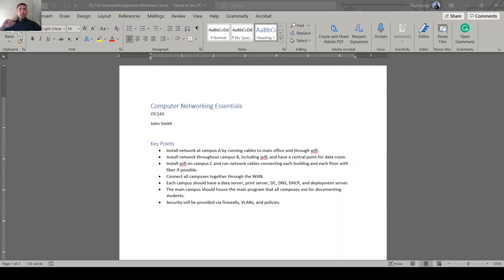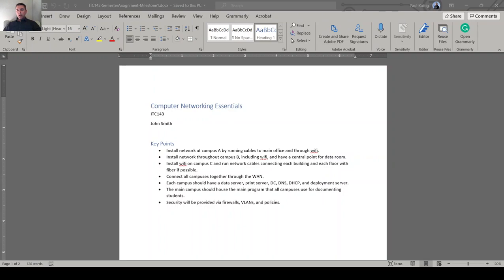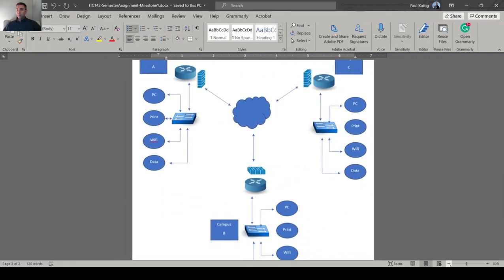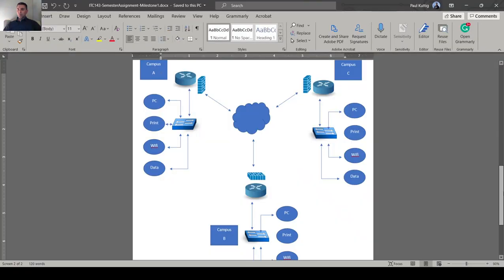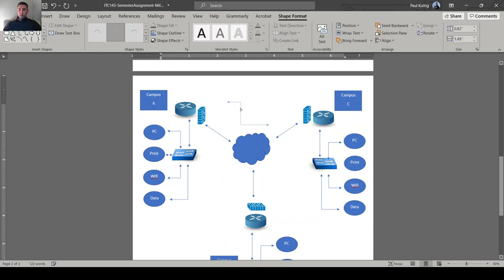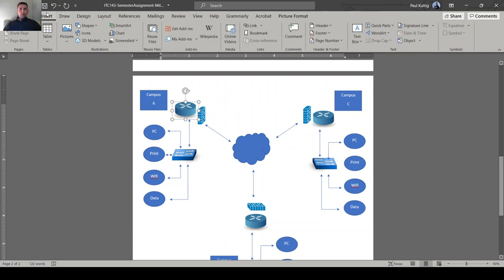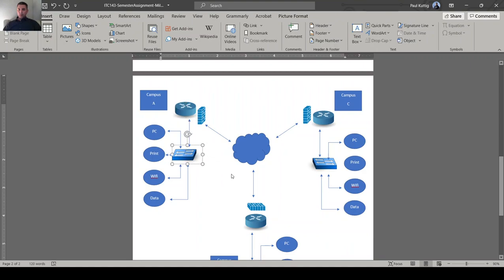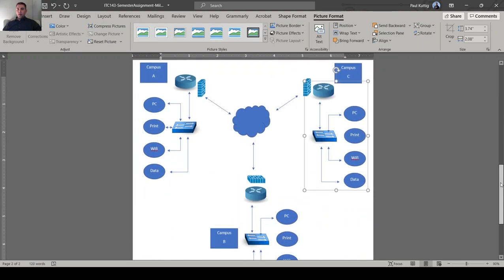IT C143 Semester Assignment Milestone1 Overview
This video briefly covers what is expected for the first milestone of the semester assignment. Don't overthink it. Keep things simple.